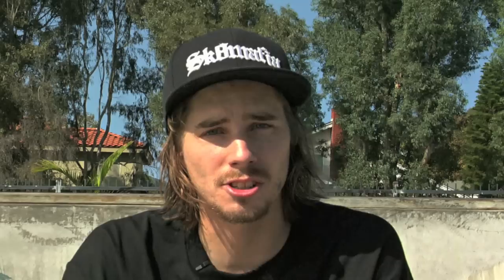How-To Skateboarding: Krooked Grind with Marshall Heath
Today Marshall Heath shows you how to do a Krooked Grind

WARNING!

Music
Artist- Gareth Johnson
Song- Battle